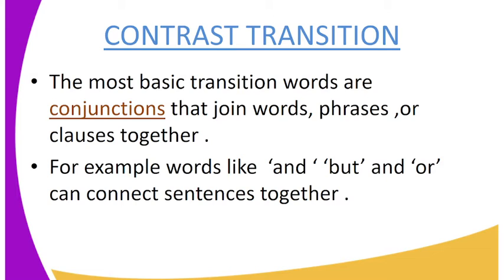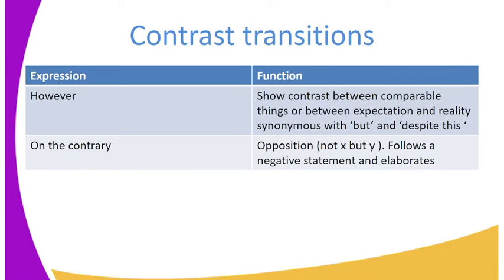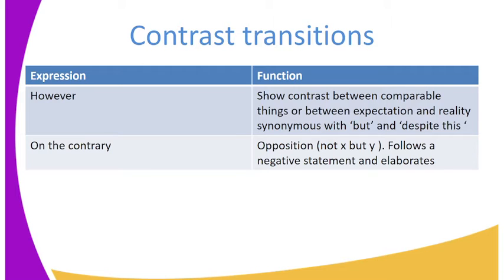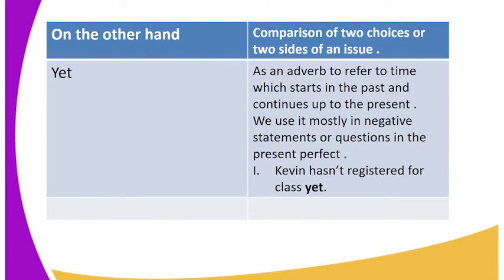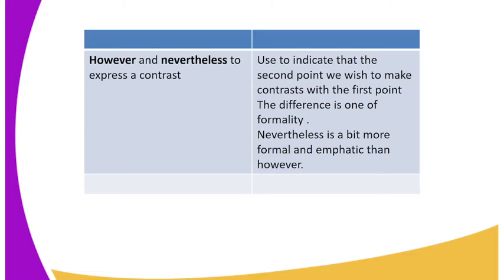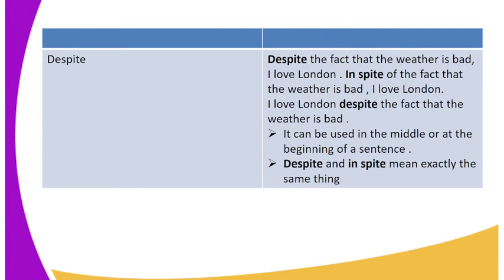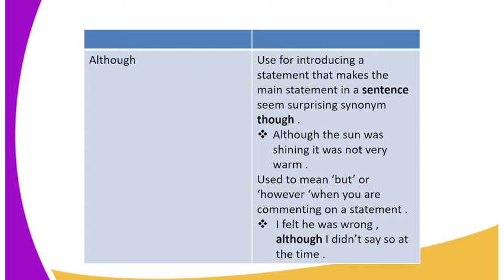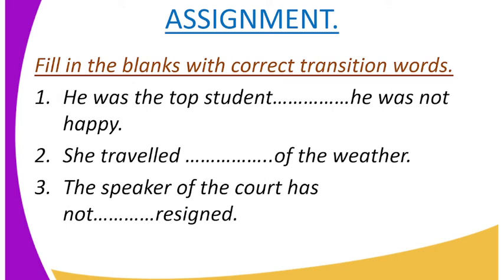FORM 3 ENGLISH LESSON 31 CONTRAST TRANSITION